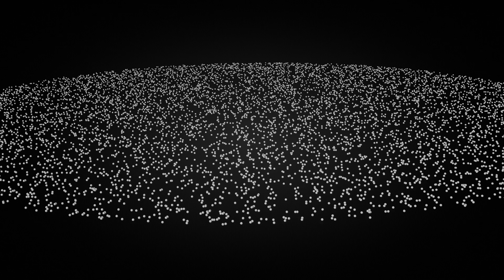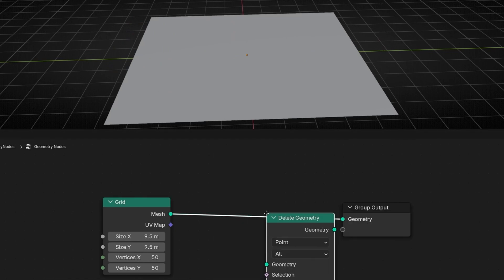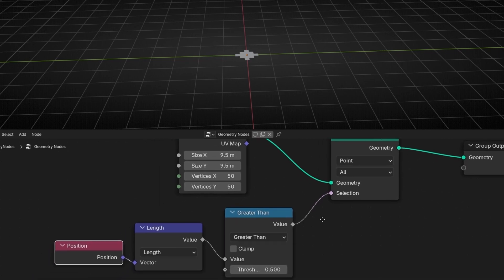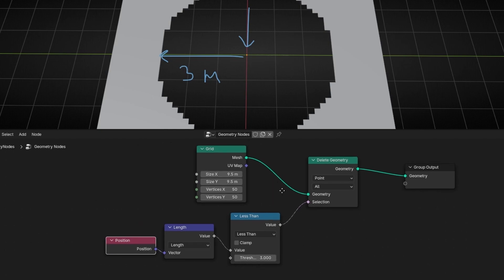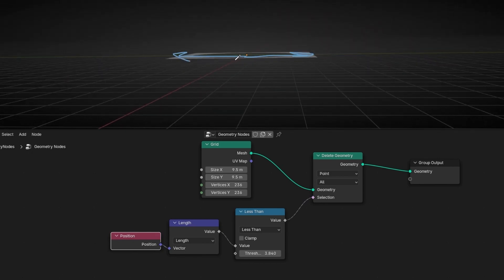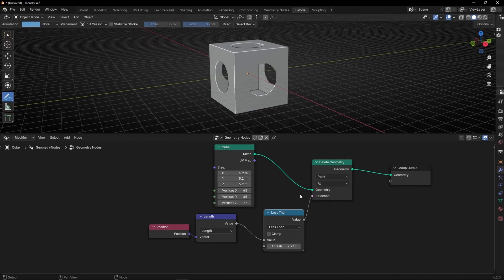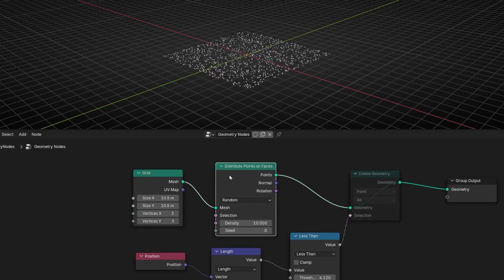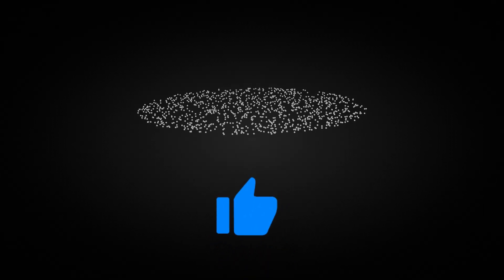Delete and Reveal Geometry by Length in Blender - Geometry Nodes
Learn how to delete or reveal geometry (faces, instances, etc.) in a circular and spherical shape from the center position using Length in Blender Geometry Nodes.

00:00 Intro
00:09 Delete faces with a circle shape
02:30 Delete with a sphere shape
03:43 Delete or Reveal instances from center